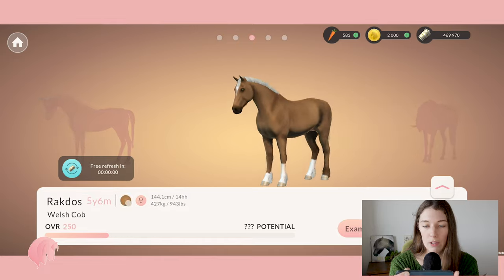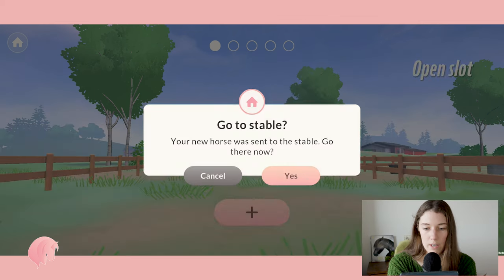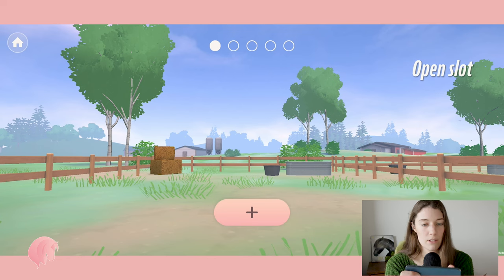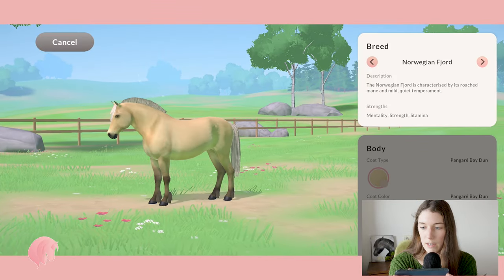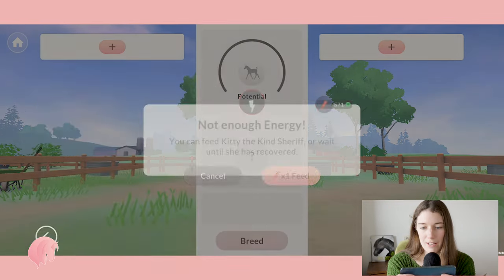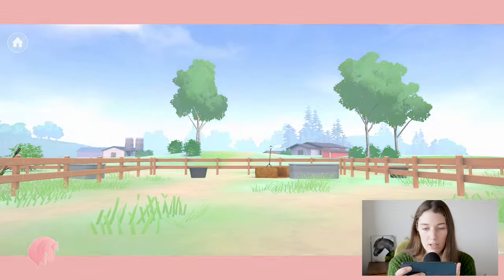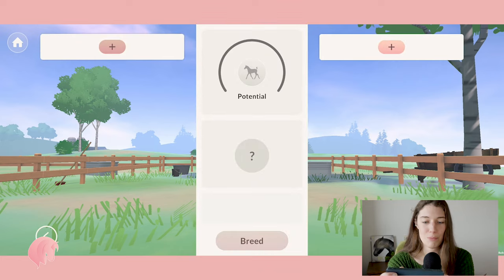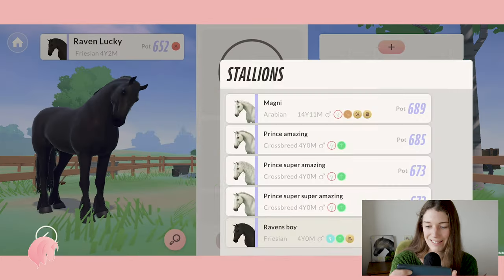ETG｜How to breed a white friesian!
*Install ETG for free*

Live the horse dream! Equestrianthegame is a horseriding - & management game. Ride and compete with horses of different breeds and personalities!